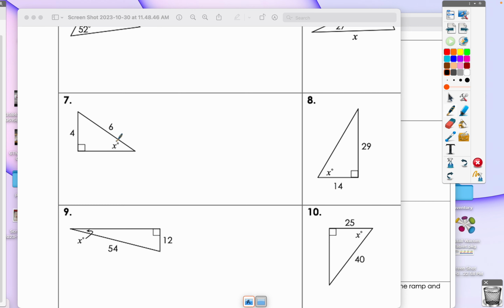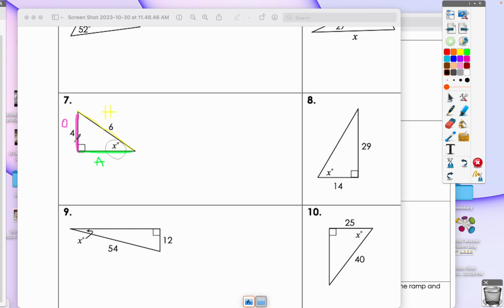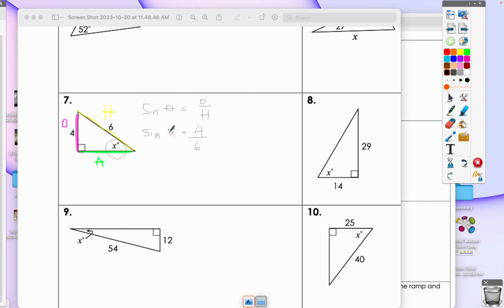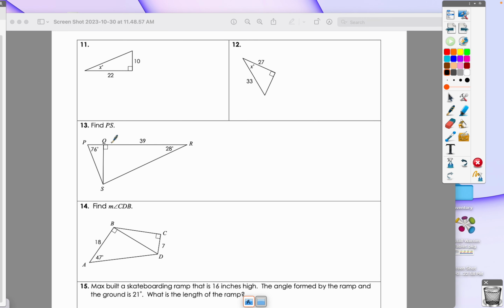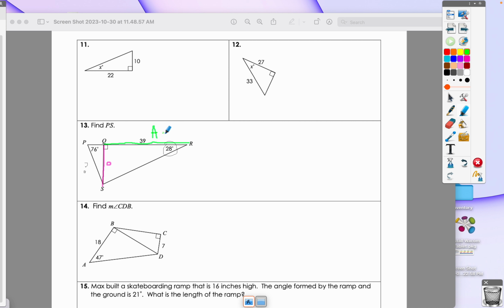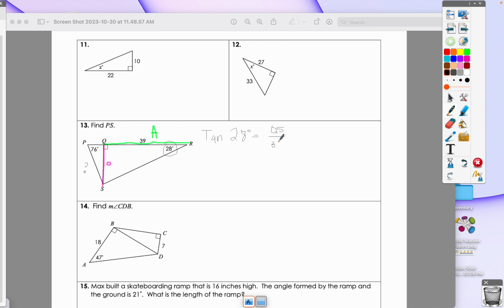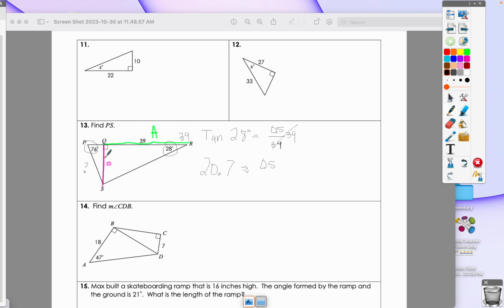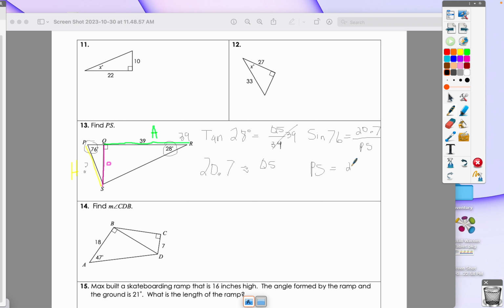Trig Homework #5 Video Examples